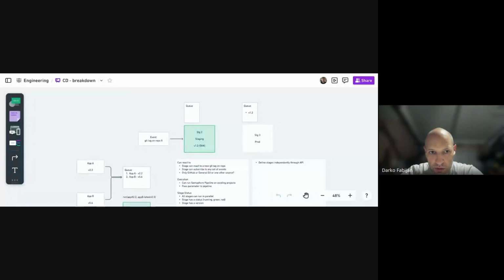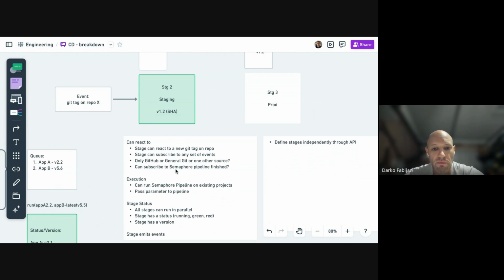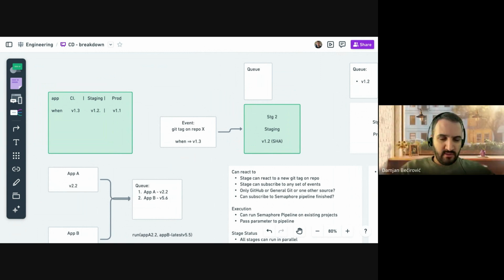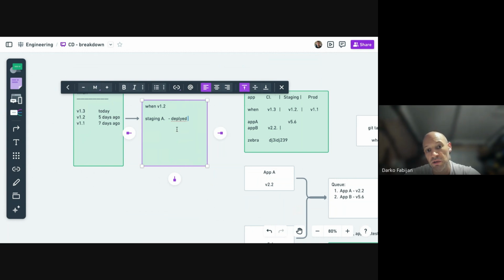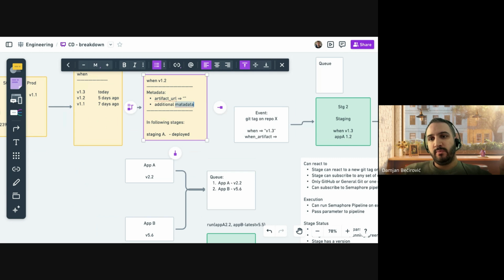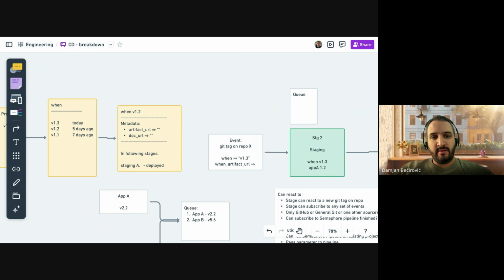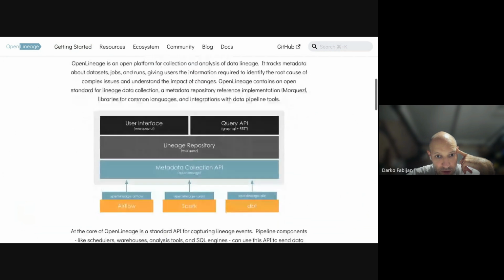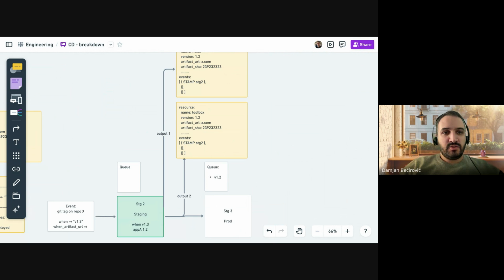Versioning in CD: It's More Than Just a Number | The CD Show Ep. 6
Join us for Episode 6 of our CD Show series as we dive deep into the world of continuous delivery! In this episode, we explore:

Versioning: What constitutes a version in a CD pipeline? How do we track versions across different stages and environments? (0:10:00)
Lineage: We discuss the concept of "version lineage" and how it helps us understand the complete history of a version. (0:40:00)
Inputs and Outputs: How do we define inputs and outputs for stages in a way that captures the rich data associated with versions and artifacts? (0:22:00)
AI in CD: Darko shares his experiences using AI tools like Gemini and GPT to help design and document our CD system. (0:07:00)
CD Project Structure: We debate the pros and cons of different approaches to organizing CD projects and stages. (0:47:00)

Timeline:

0:00: Introduction and session overview.
7:00: AI in CD - Exploring Gemini and GPT for design and documentation.
10:00: Versioning - Defining and tracking versions in a CD pipeline.
22:00: Inputs and Outputs -  Representing the flow of versions and artifacts between stages.
40:00: Lineage - Understanding the complete history of a version.
47:00: CD Project Structure -  Organizing CD projects and stages for flexibility and maintainability.